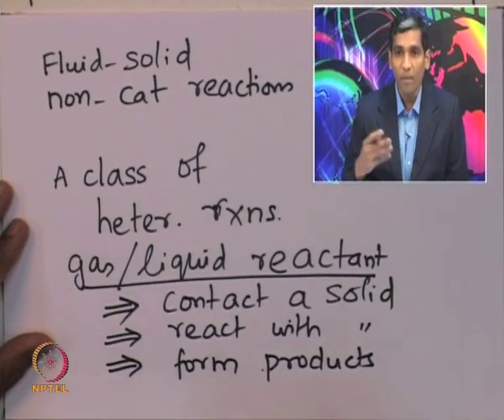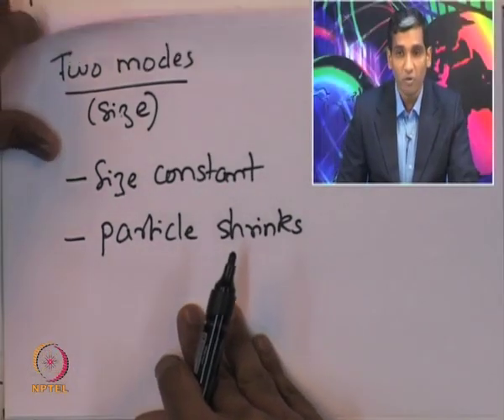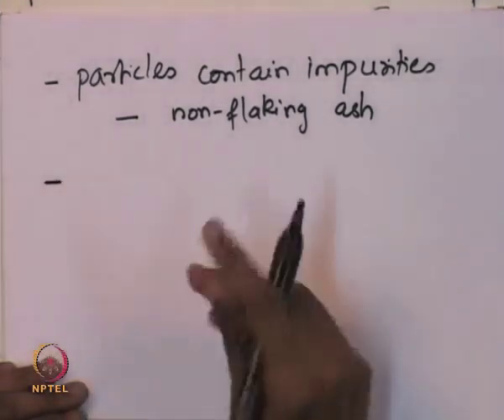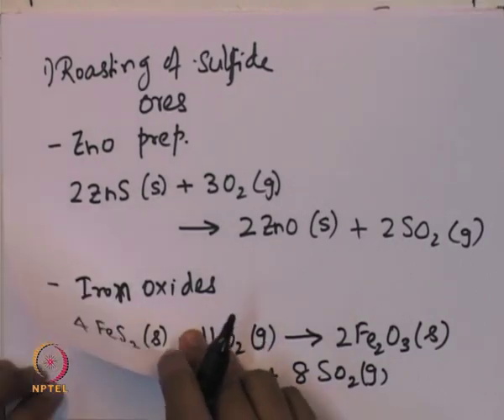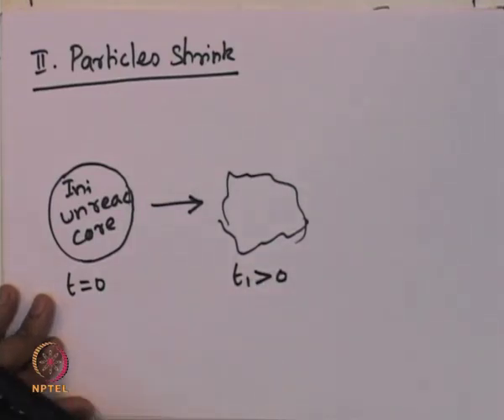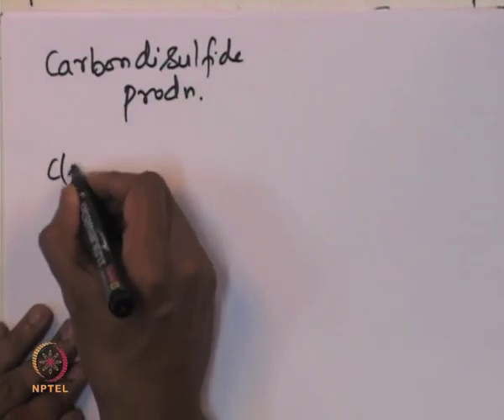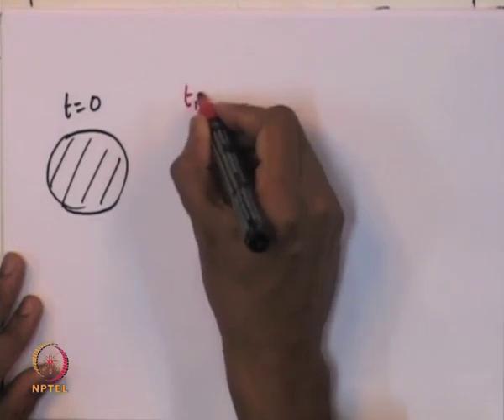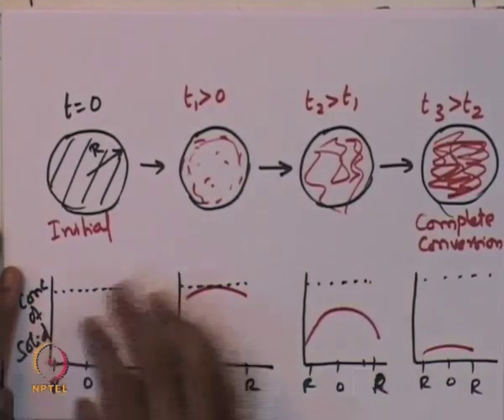Week 9-Lecture 43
Lecture 43 : Fluid-solid noncatalytic reactions I